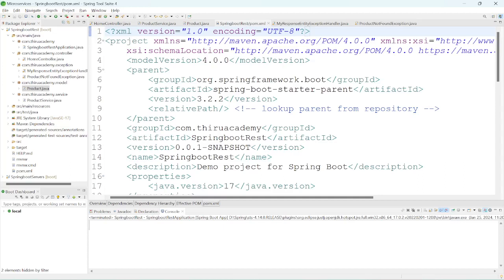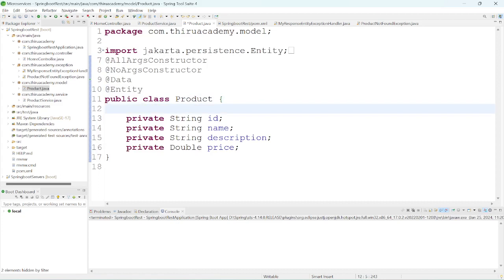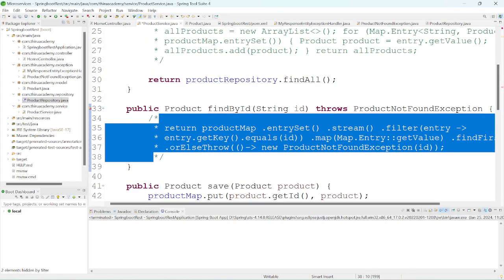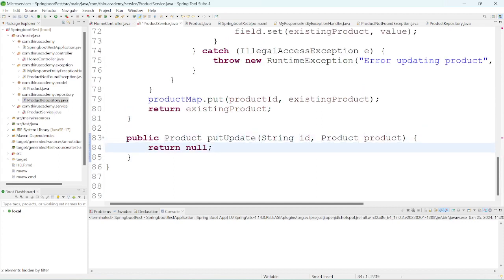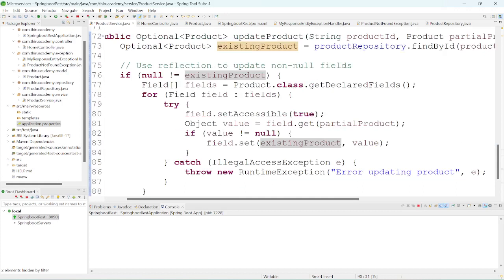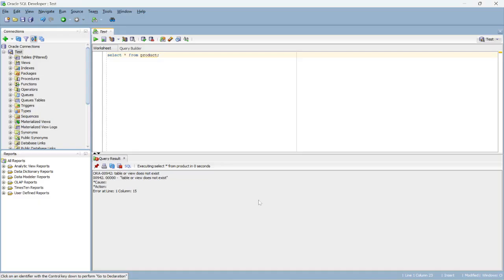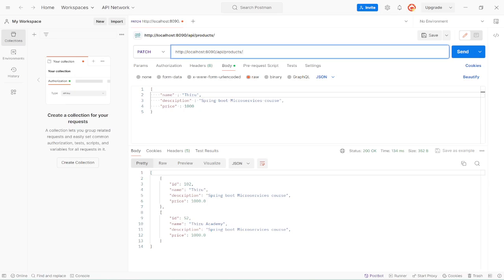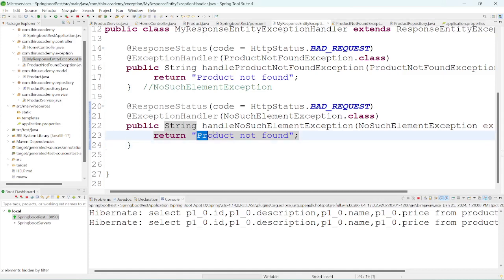Spring boot Rest Services Example | @PutMapping Vs @PatchMapping differences | Thiru Academy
In this video we have discussed about Spring boot Rest services example including
and also included Spring data JPA configuration, Oracle integration, Spring Boot Exception handling.